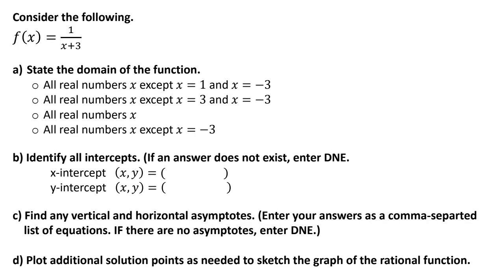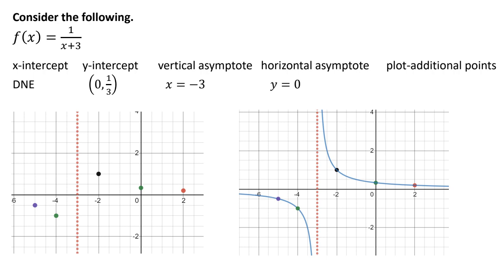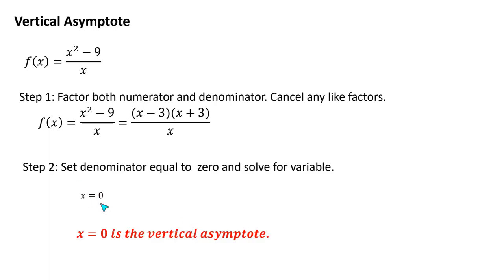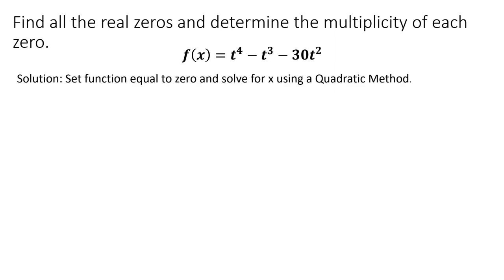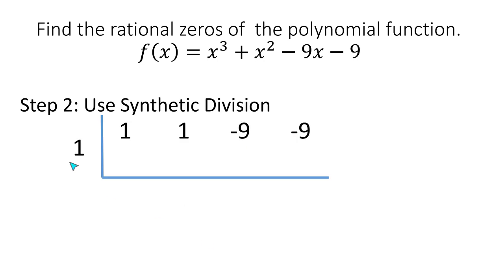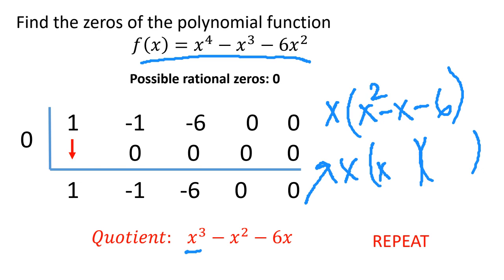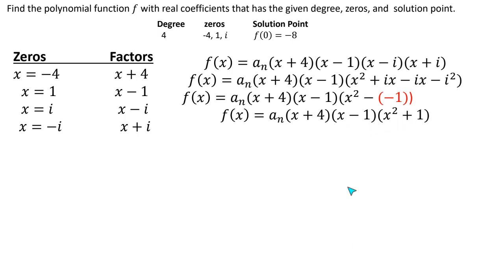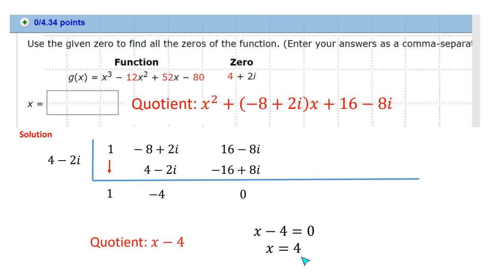Fall 2023 Happy Math Hour Math 1314 Exam 2 Review